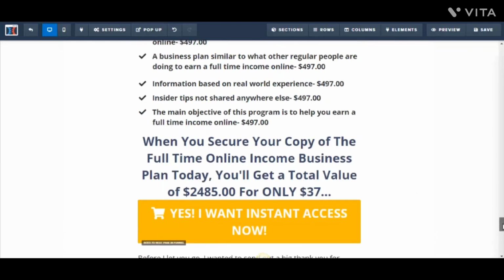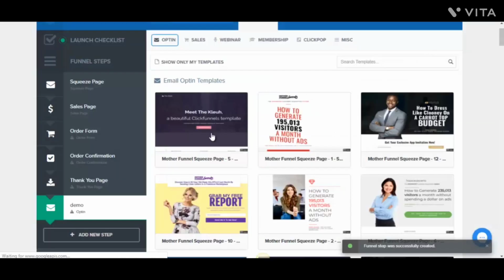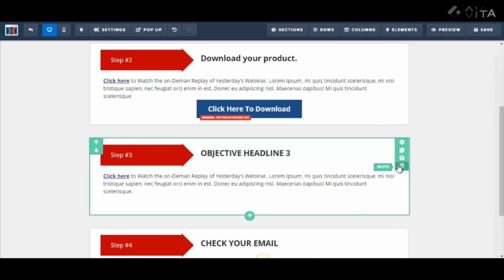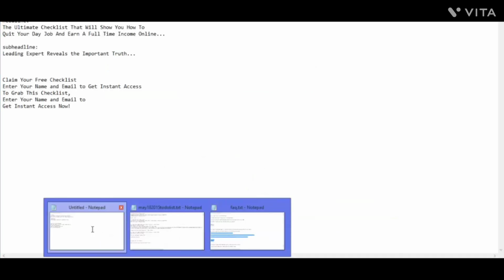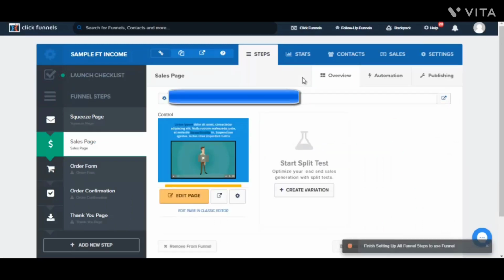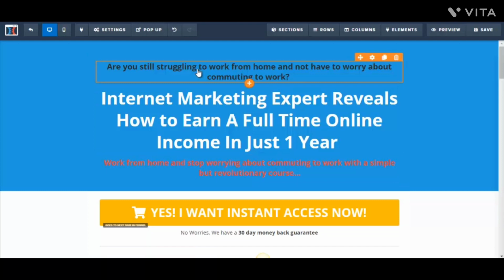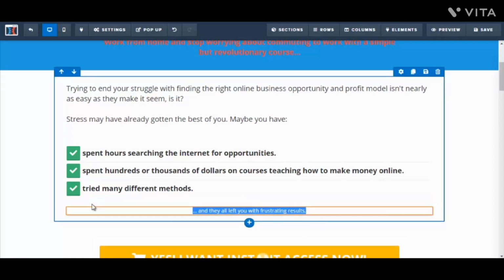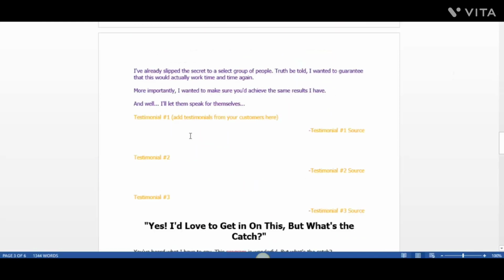How to earn full time by quitting day job.